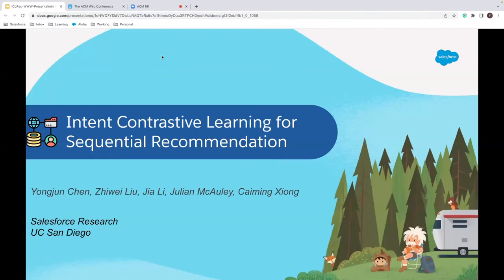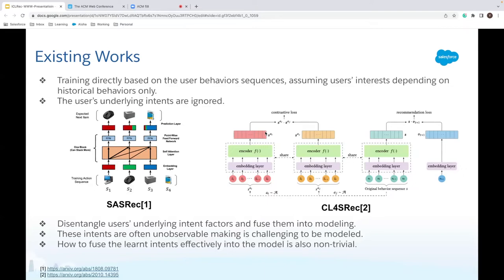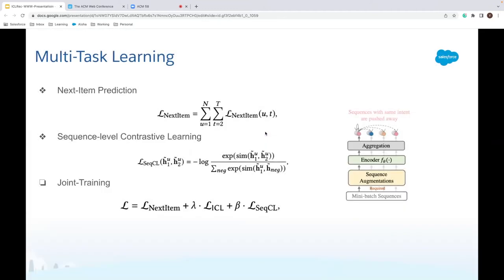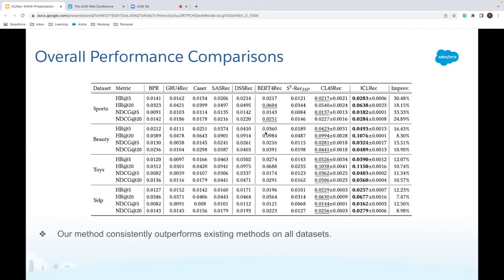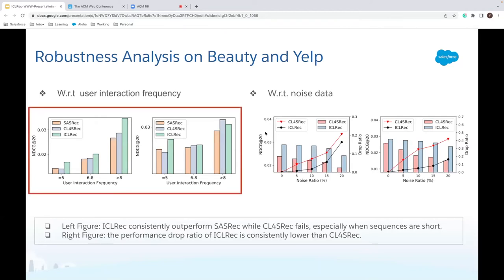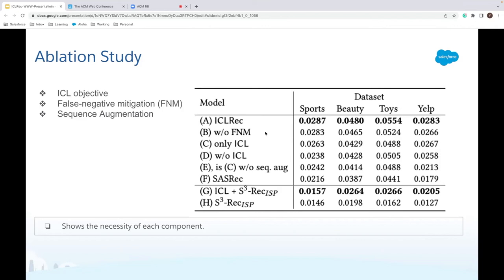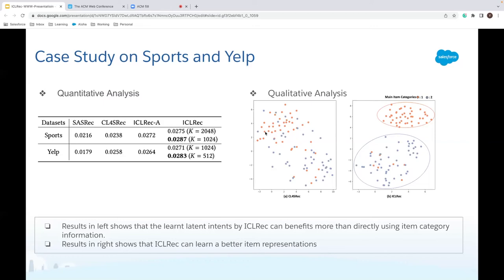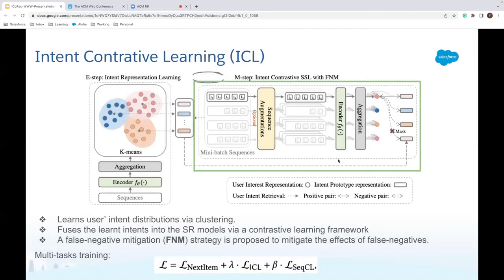Intent Contrastive Learning for Sequential Recommendation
User Modeling, Personalization and Accessibility: Sequential Recommendations 1